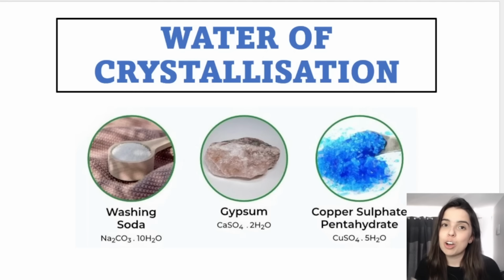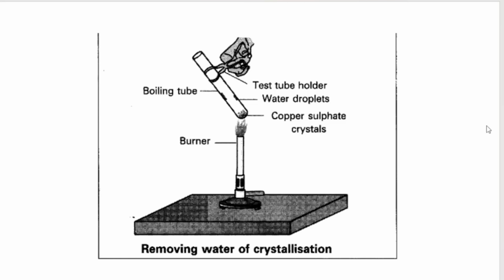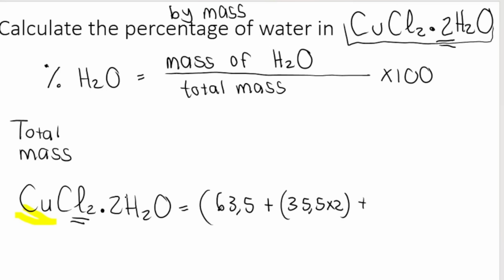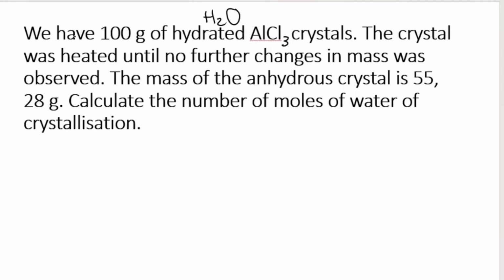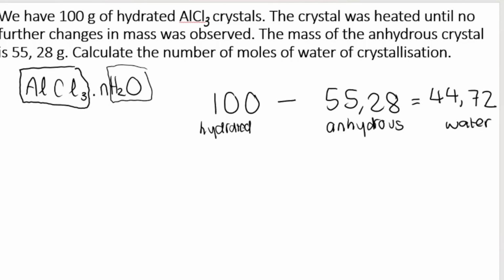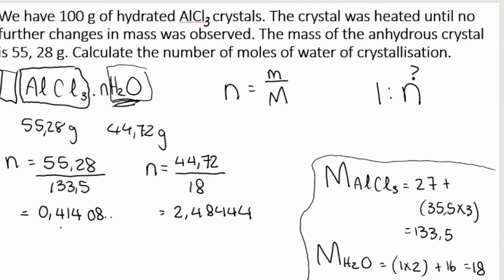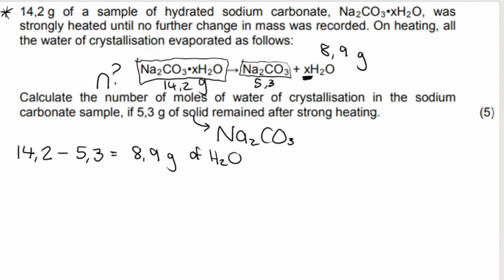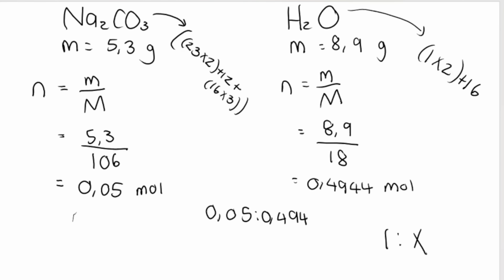Water of Crystallization | Chemistry Grade 10-12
How to work out the number of moles of water of crystallisation in chemistry and the percentage of water in a hydrate! Free resources here: missmartins.co.za